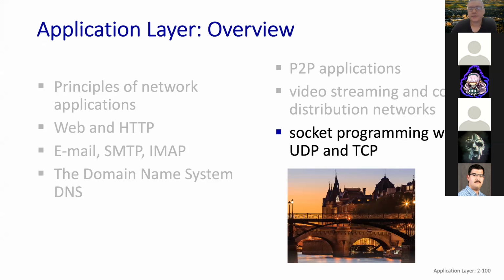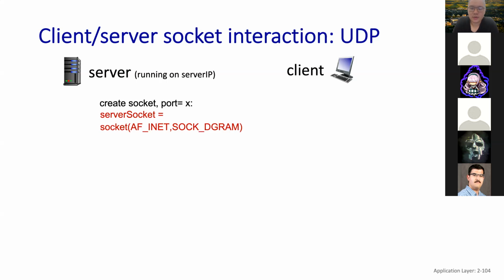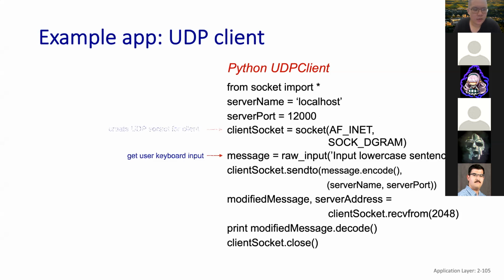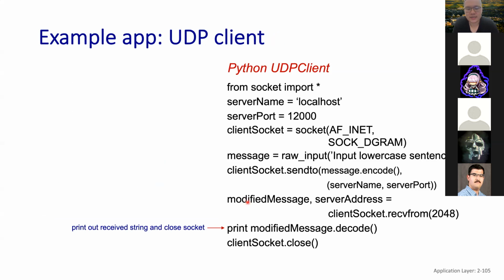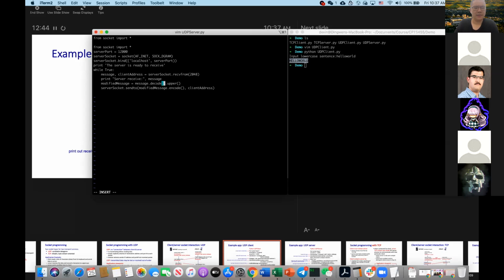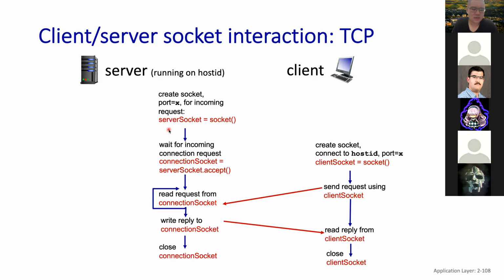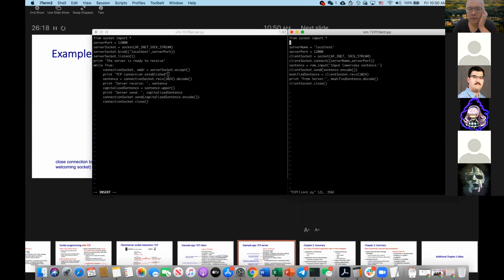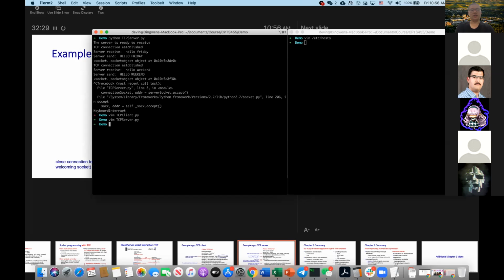Chapter2 - Socket Programming